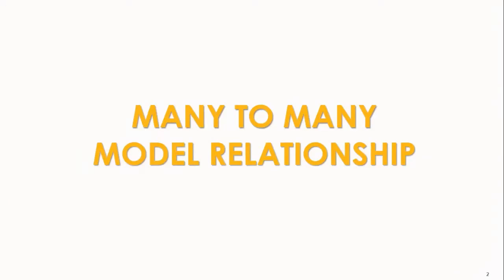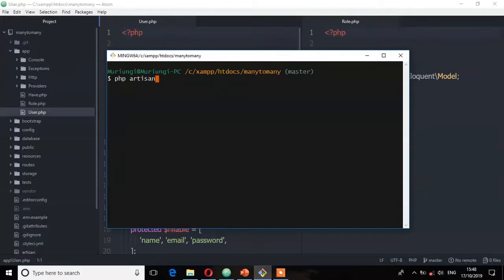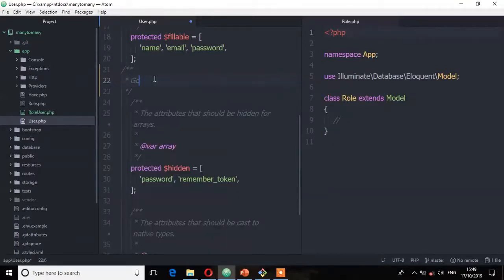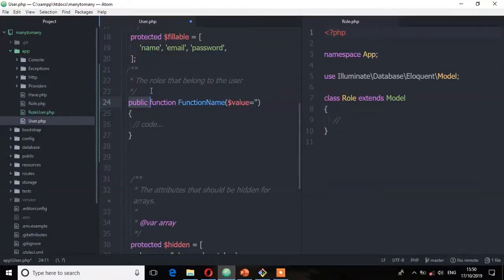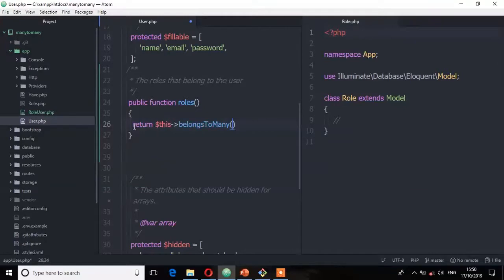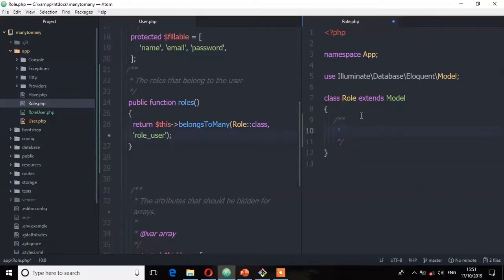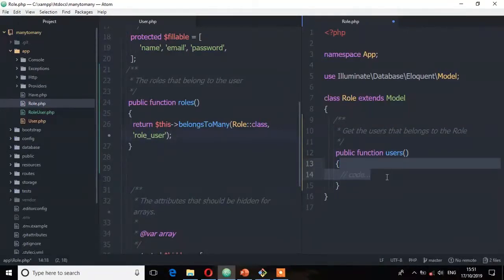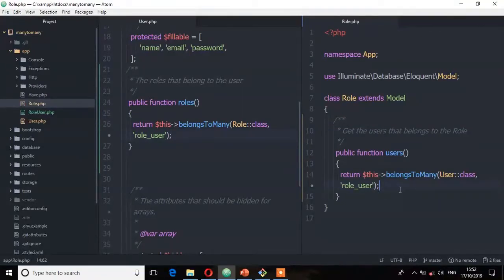Laravel 6 - Many to Many Eloquent Relationship (Part 3) - Model Relationship)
Many to Many(Model Relationship)

Laravel many to Many eloquent relationship are slightly different from hasMany / belongsTo.

Many to many relationships use the belongsToMany for relation. In our example we require 3 tables and one of the tables will be a Pivot Table.

A pivot table is like an agent or a meditor table which manages many to many relationship between 2 tables.